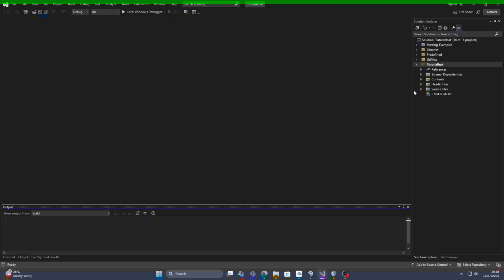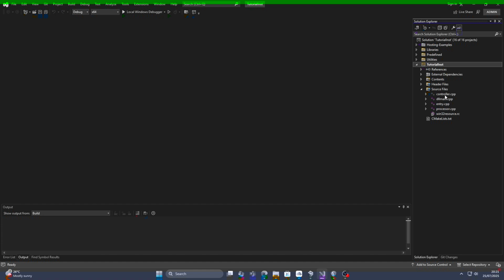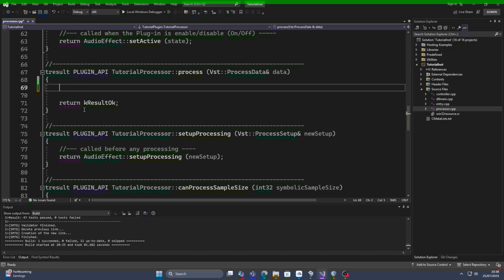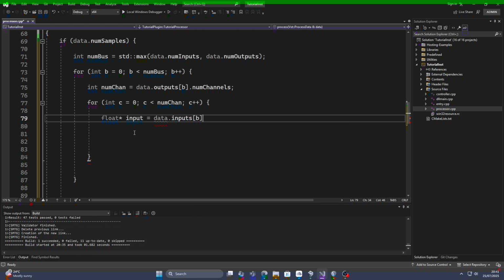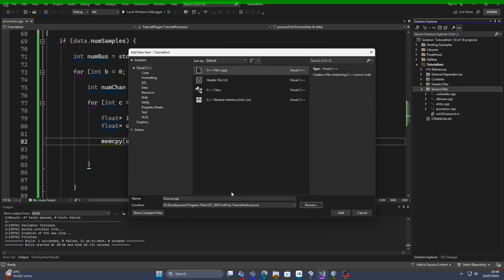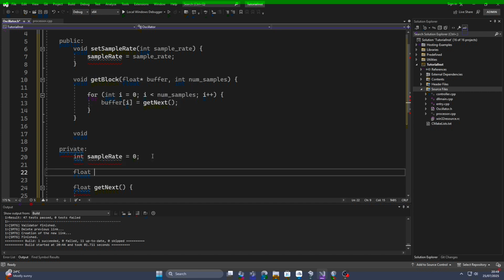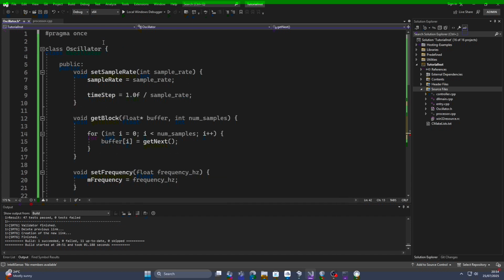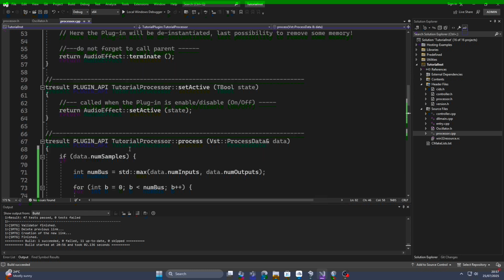VST SDK / C++ Getting Started Ep1 | Audio Buffers and making a Sine oscillator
An intro to getting a basic plugin with audio pass through, and a sine oscillator.

- Search for guide to getting the project creator set up on GitHub:
"VST 3 Project Generator - VST 3 Developer Portal"

- I'm using the JUCE VST host, included in the JUCE package. You need to build it, but the VS file is in the SDK. To add this, click the arrow next to run and debug, go to the debugging part, and browse in 'command' for the pluginhost .exe

- I iterate through the buses, but I make two oscillators as I know there will only be one input bus and one output bus (due to the in out setup shown). If you want your plugin to do this dynamically then work you may need to allocate a maximum possible number, or allocate at runtime (before processing, not in process method). I could have set NumBuses and numChans initially, I didn't technically need to check. But could fill the rest with zeros.

- I haven't handled silence flags here, we will get onto that.

- If you don't iterate like me, make sure you still have checks to only access a buffer pointer if it exists.

- Sine osc is based on the form y = sin(2 pi f t ). CurrentTime * mFreqHz is our ft.

- In the heat of the moment I couldn't add M_PI. Use the full Pi define or find it online for your oscillator for higher precision